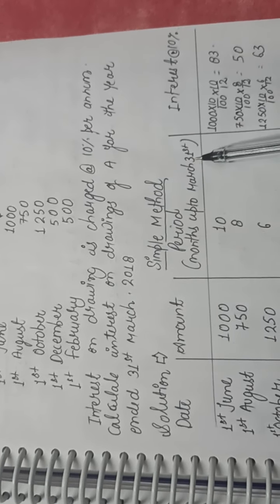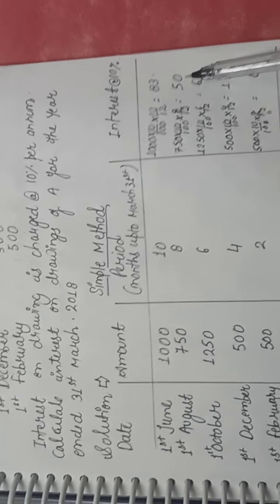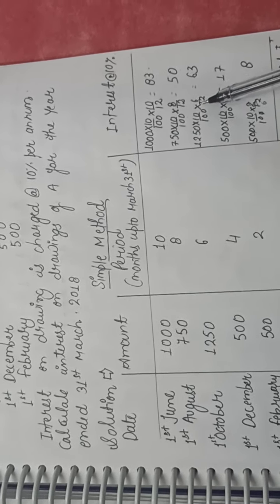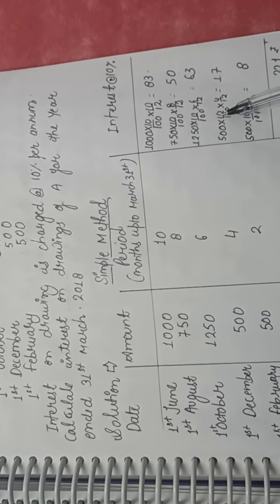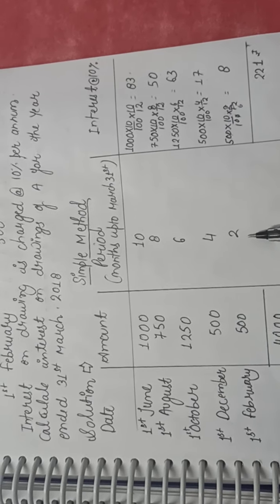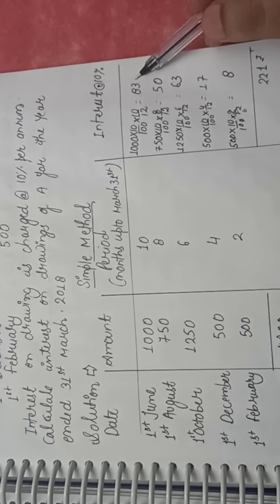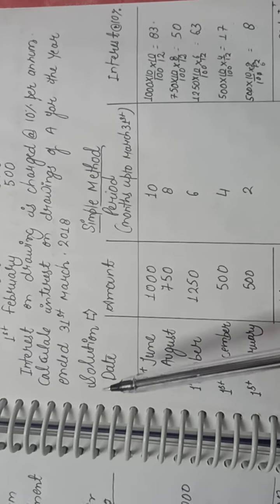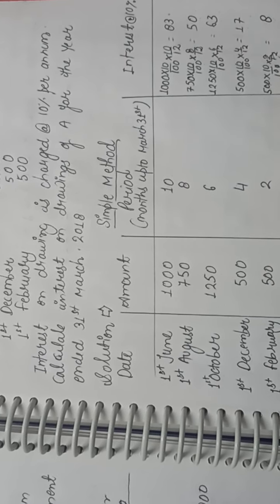Interest on Drawing 01